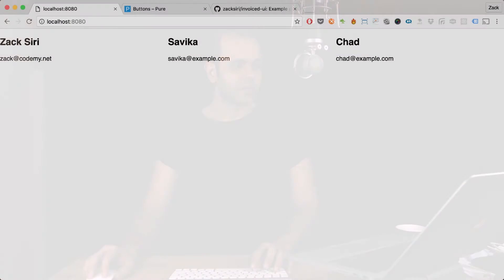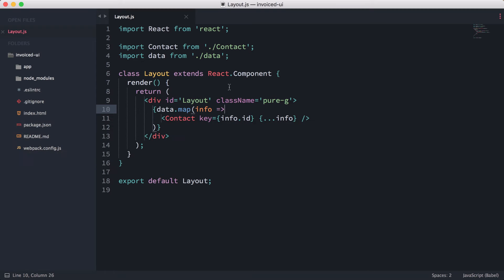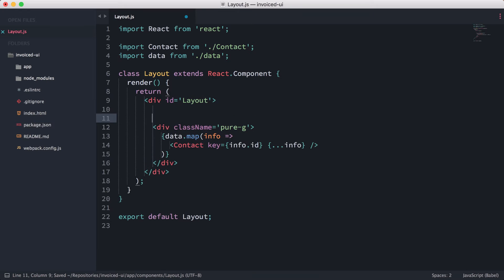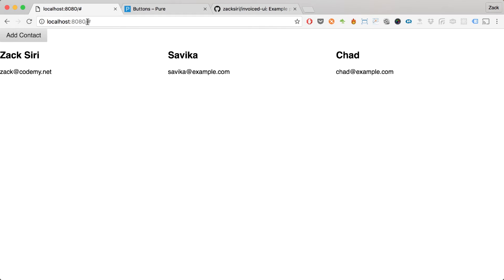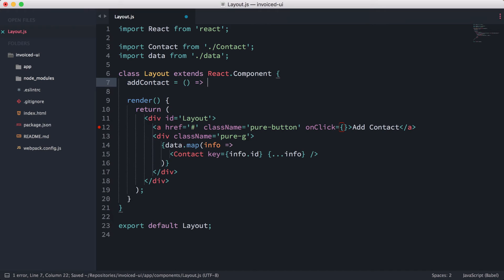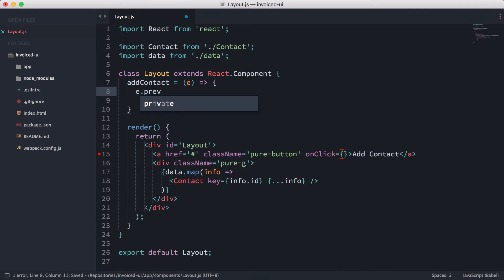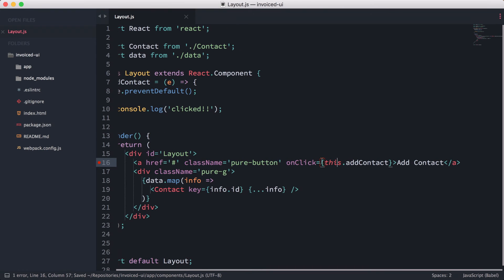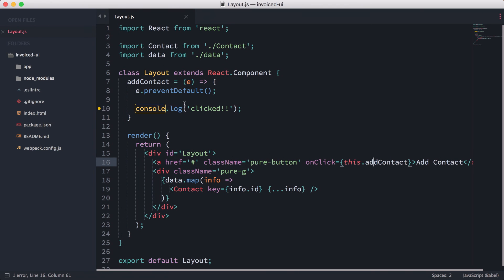React: Working with Events - [009]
We show you how to bind events in react. Events are useful for capturing use actions and doing something with that action, like clicking on a button or a key press on the key board.